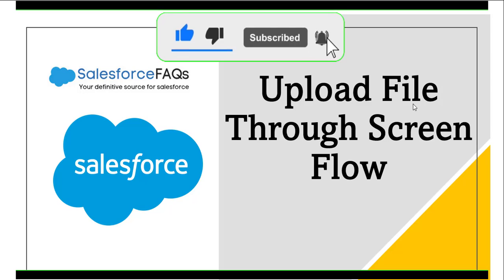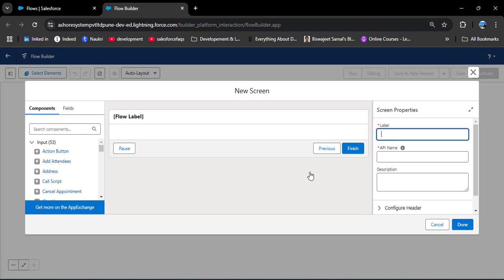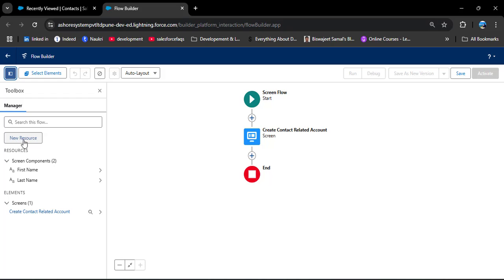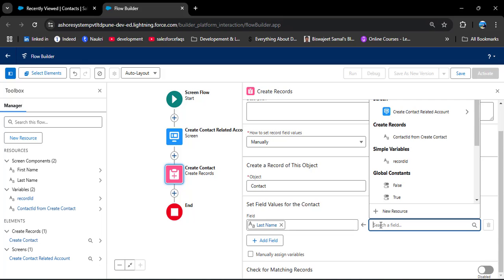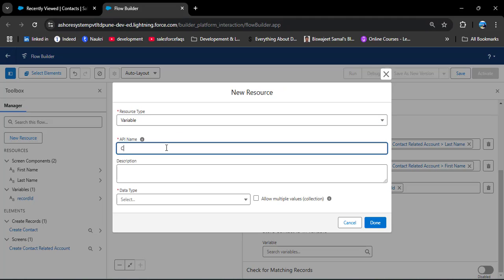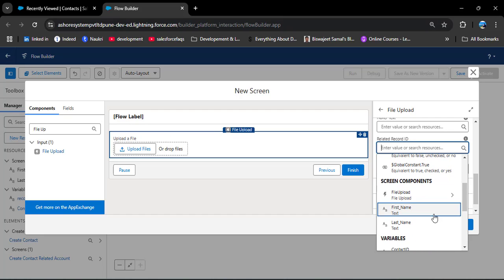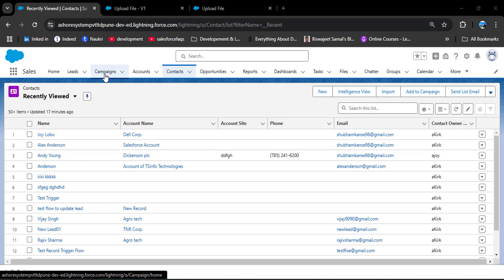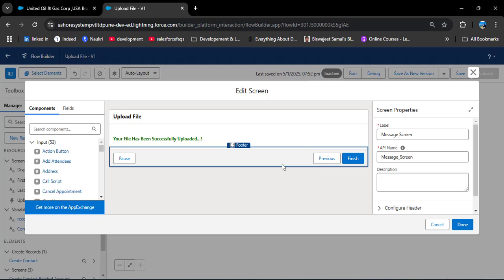Upload File Using Screen Flow in Salesforce | Screen Flow Scenario in Salesforce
In this video, I have explained how we can create a contact record related to an account and upload a file to create a contact record using screen flow in Salesforce. After that, I explained how to add screen flow to the Salesforce record page.